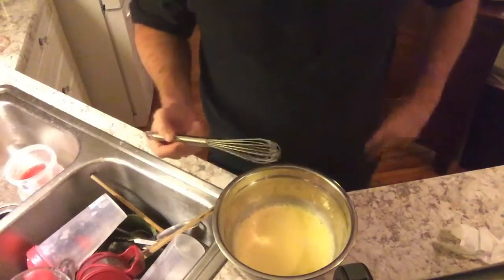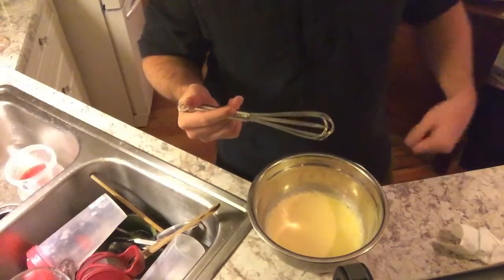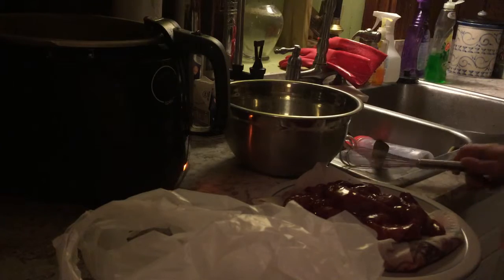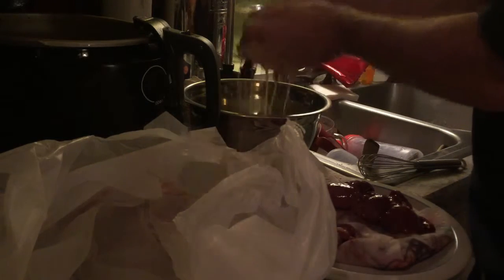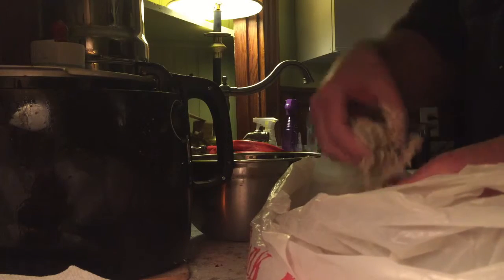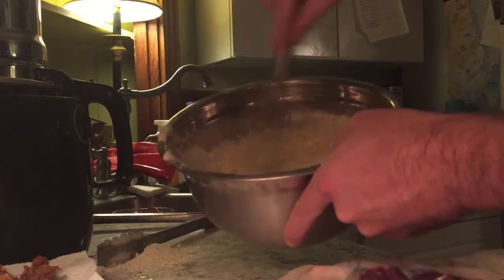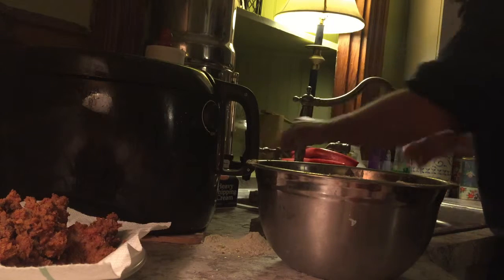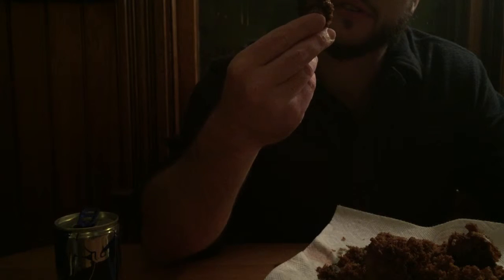Kentuckian Frying Chicken 1-8-2015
Frying Chicken Livers in Bourbon County Kentucky